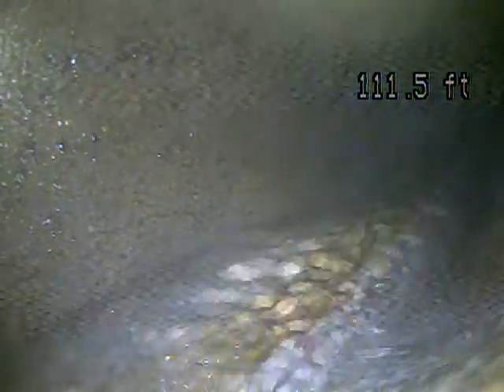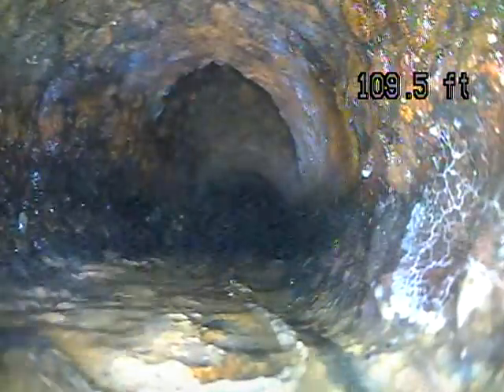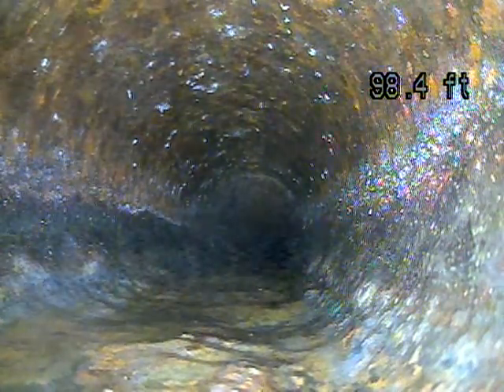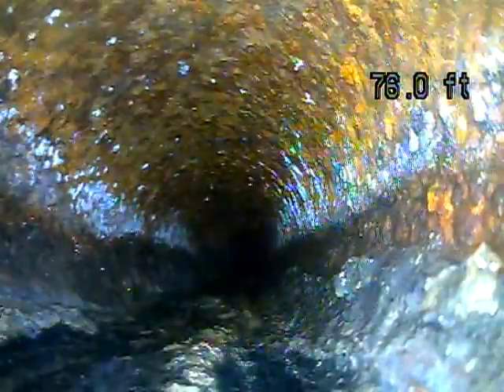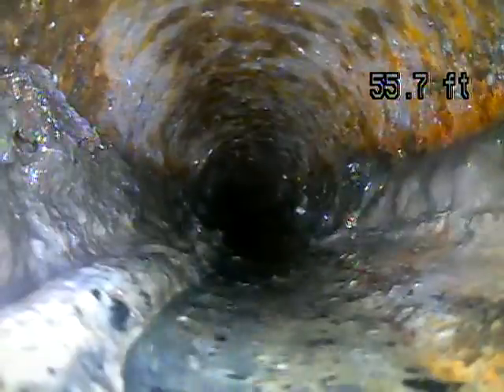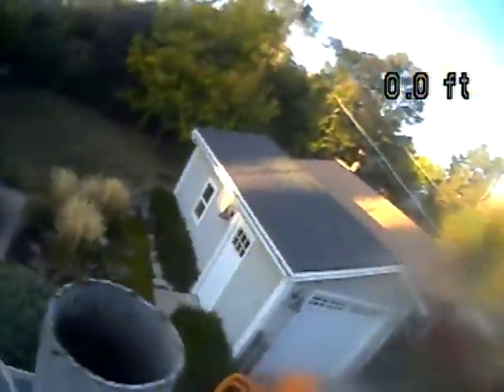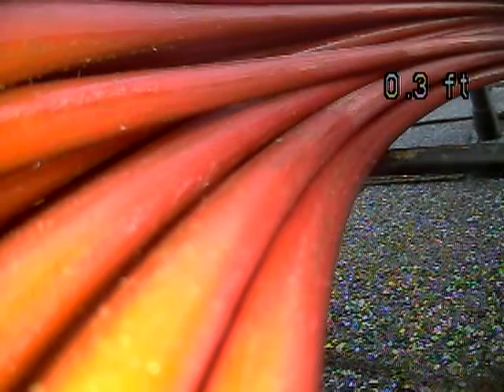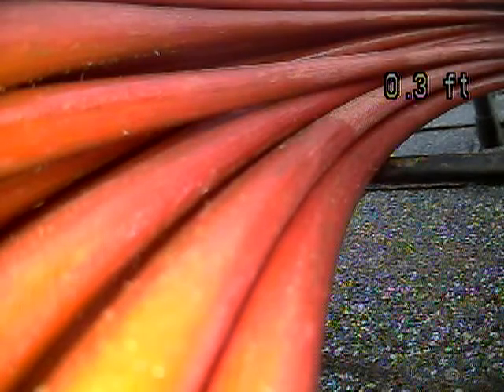1935 Garfield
1935 Garfield